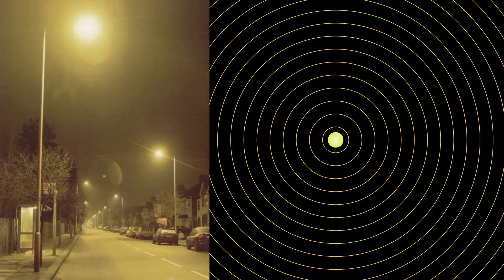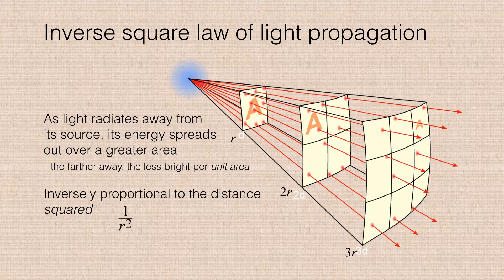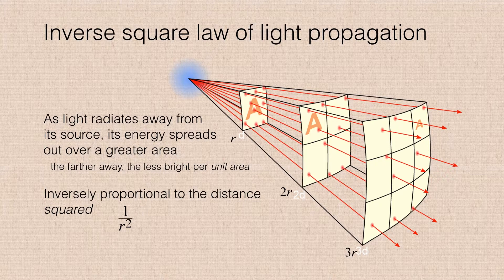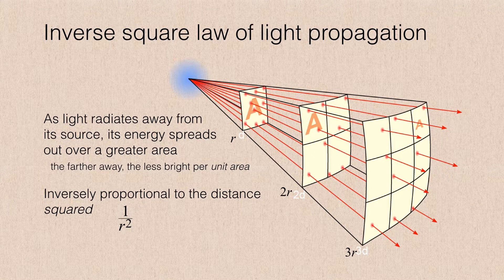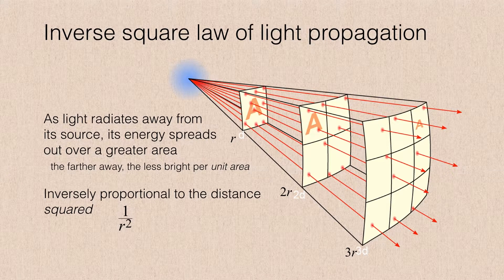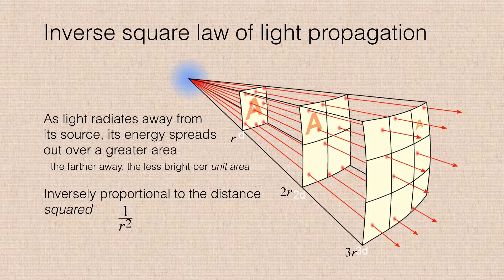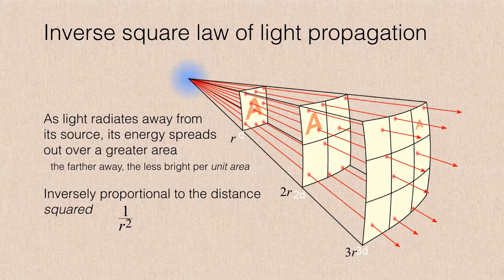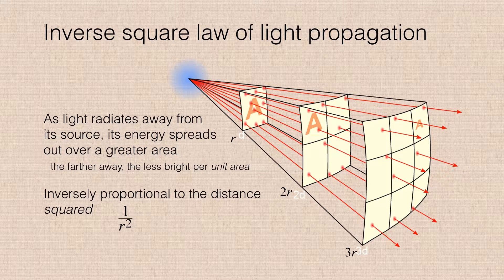Light Part 2: how Light Propagates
The Inverse Square Law of Light